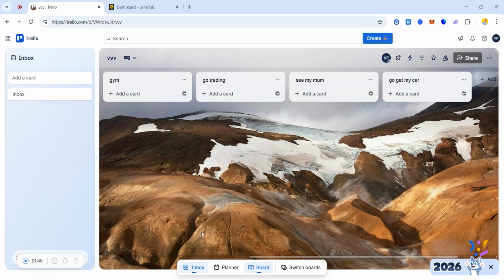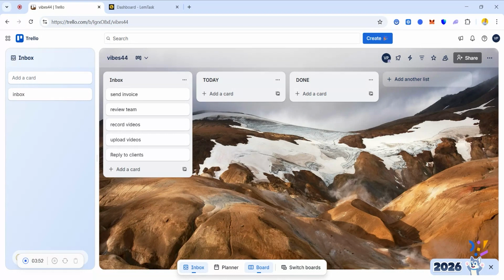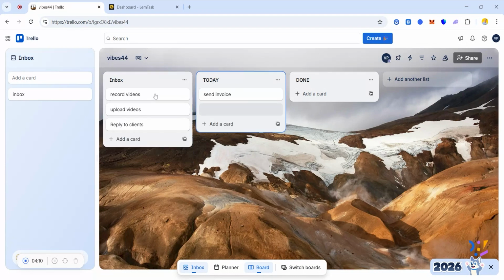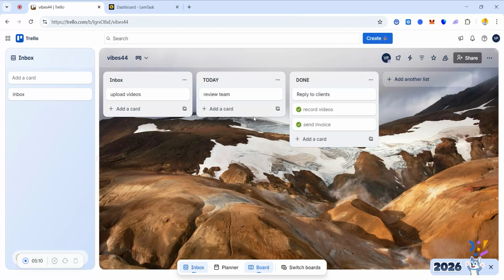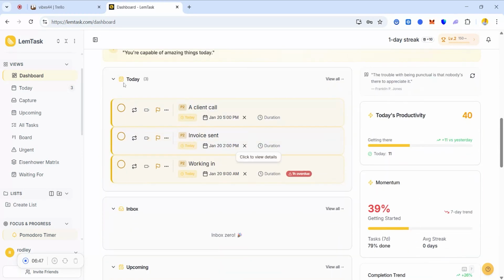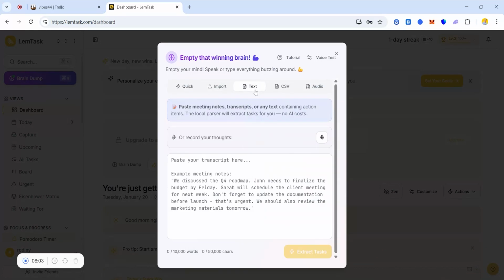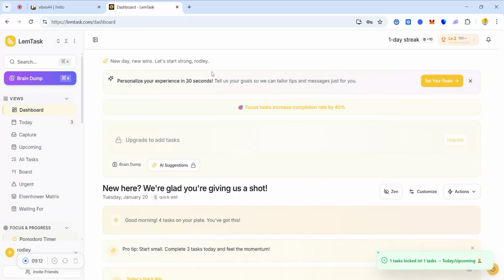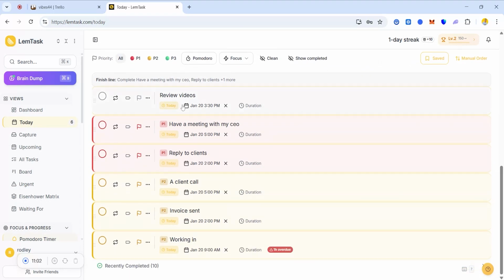How to Fix Common Trello Mistakes That Slow Down Teams (Simple Workflow Tutorial)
Hey guys! Looking to improve your task management with Trello and stop your team from slowing down? In this video, we break down the most common Trello mistakes that create clutter, confusion, and overload, and show you a simple, proven system to fix them so work actually moves forward.

If your Trello boards feel busy but nothing gets done, this tutorial will show you why. You’ll learn how too many lists, cards, rules, and members quietly kill execution, and how simplifying your workflow instantly improves clarity, ownership, and daily productivity.

We’ll walk through:
• Why most Trello boards fail
• How to structure a clean “Inbox → Today → Done” system
• How to focus on execution instead of board maintenance
• When Trello works best, and when it doesn’t
• How LemTask is designed specifically for fast daily execution

This video is perfect for founders, teams, and individuals who want fewer dashboards, less tracking, and more progress.

Chapters:
0:00 Introduction – Why Trello Feels Busy but Work Isn’t Moving
0:33 The Most Common Trello Mistakes Teams Make
1:16 Why Overloaded Boards Kill Execution
2:06 What a Simple Trello System Should Look Like
2:44 Inbox, Today, Done – The Execution Framework
3:40 Turning Tasks Into Action (Not Just Cards)
4:28 Why Teams Move Faster When They See Less
4:51 Why LemTask Is Built for Daily Execution
5:22 LemTask Dashboard Overview
6:08 Brain Dump Feature Explained
6:41 Voice-to-Task Scheduling in LemTask
8:14 Comparing Trello vs LemTask Execution
9:00 Final Thoughts – Focus on Moving Forward